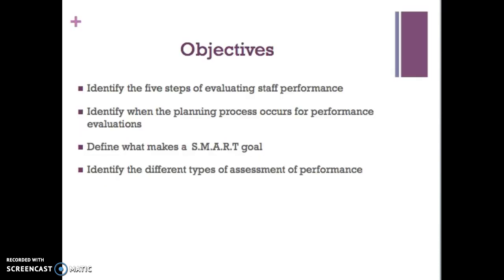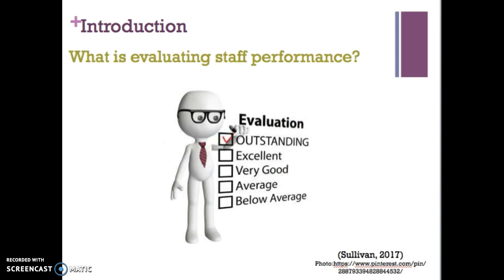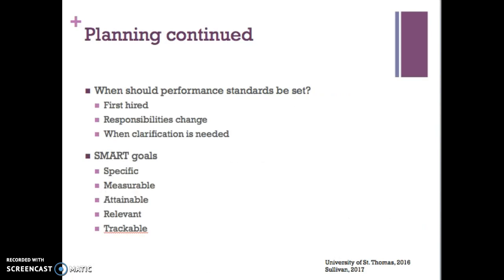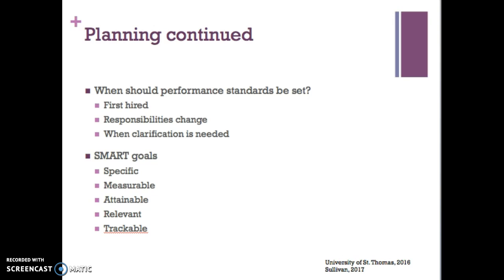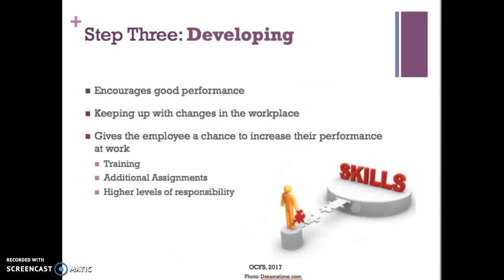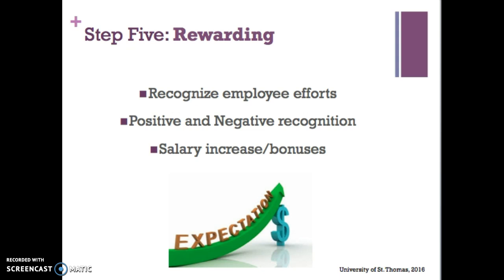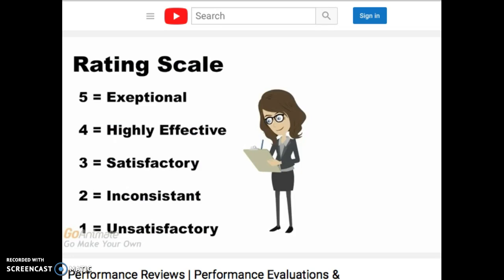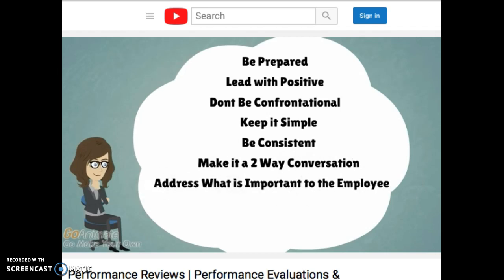Assessing Employee Performance Nursing 420